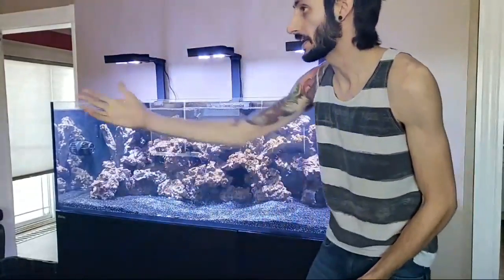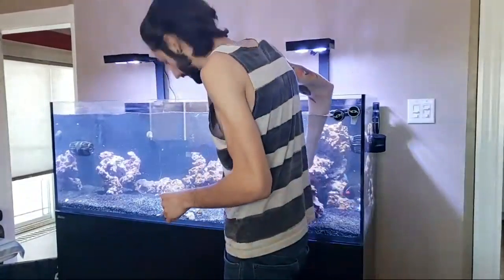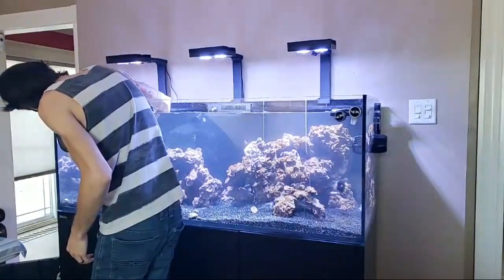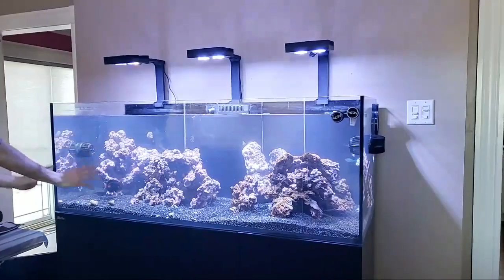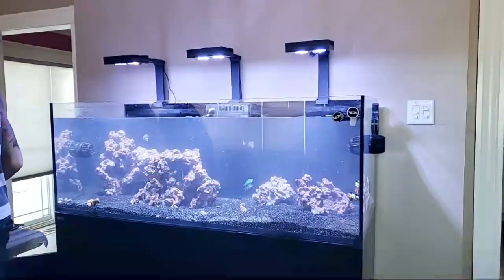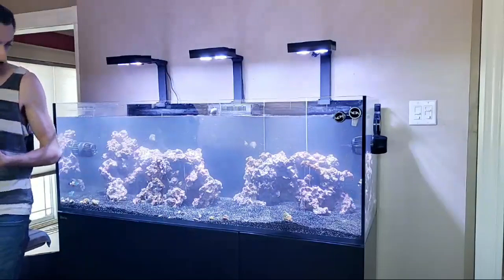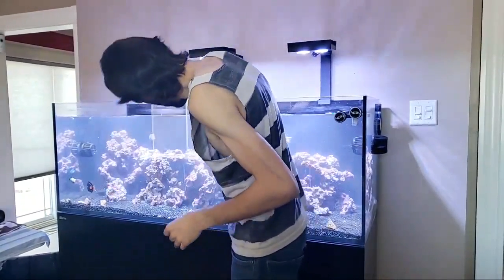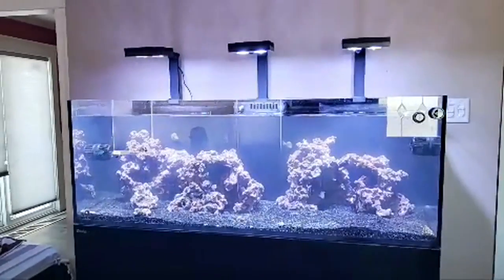Scaping Reefer 525XL LIVE!